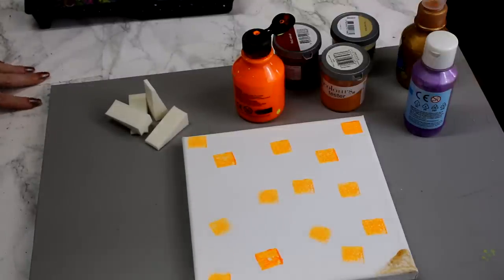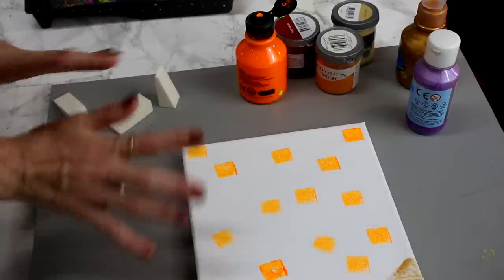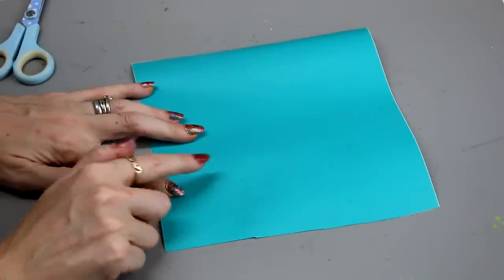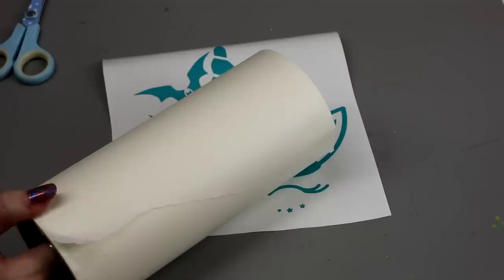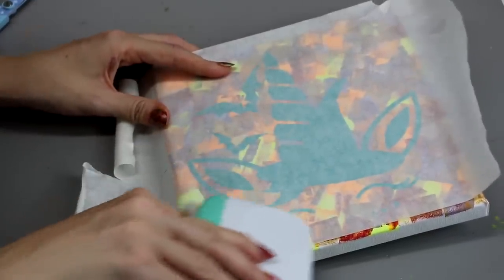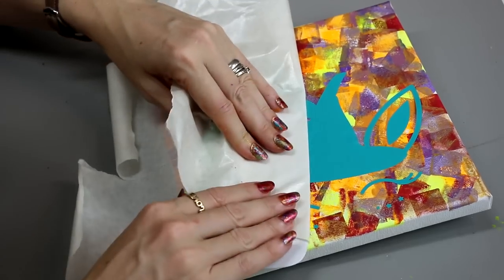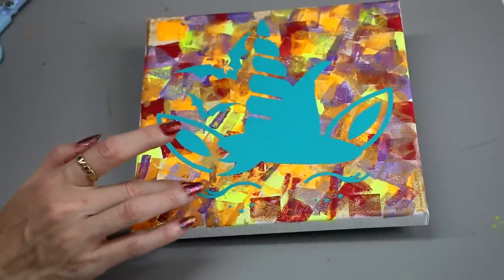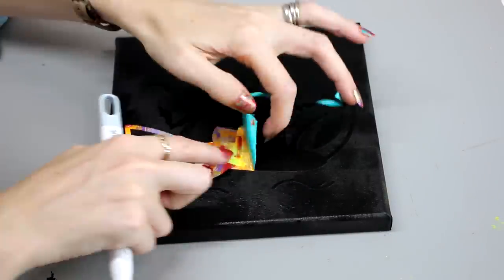Hot Mess Canvas